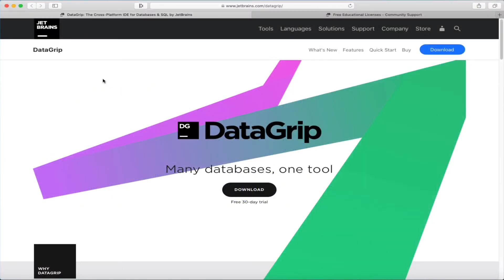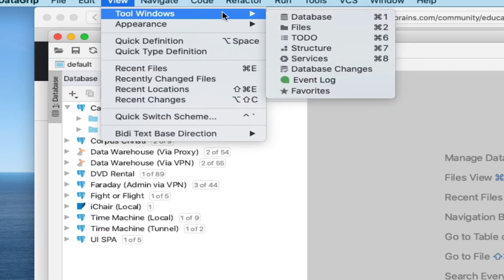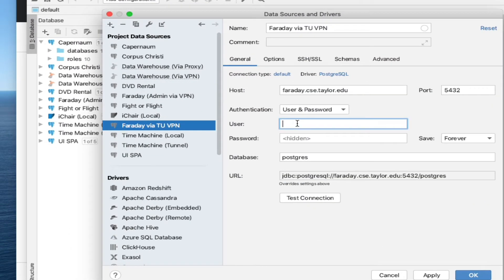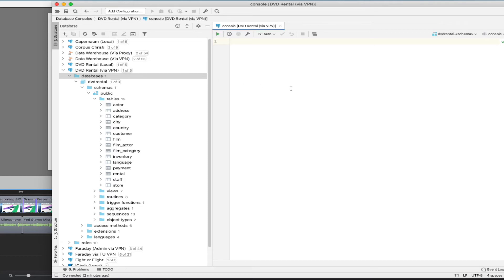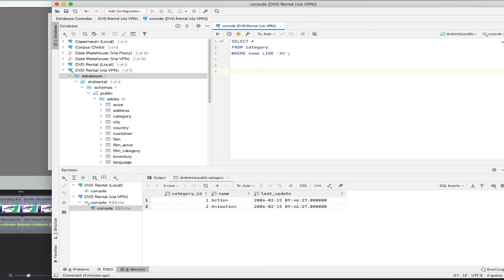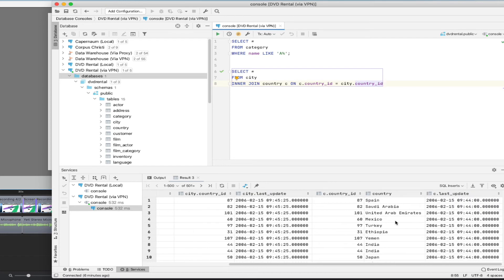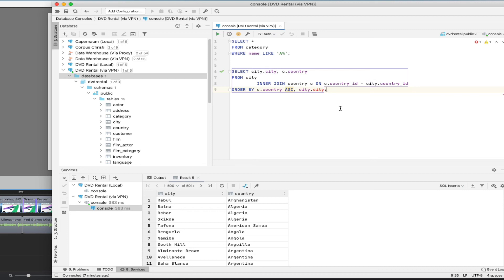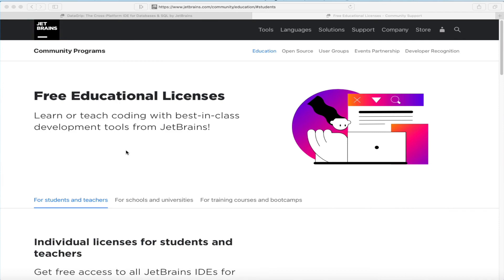DataGrip Configuration and Use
Install, configure and use DataGrip, a database IDE